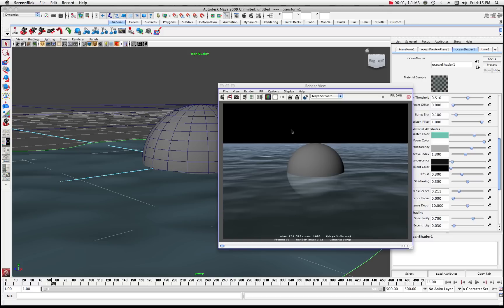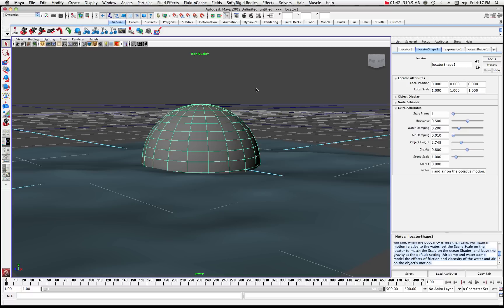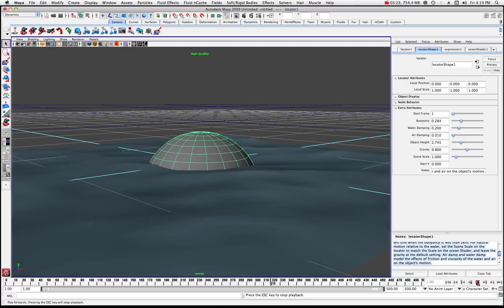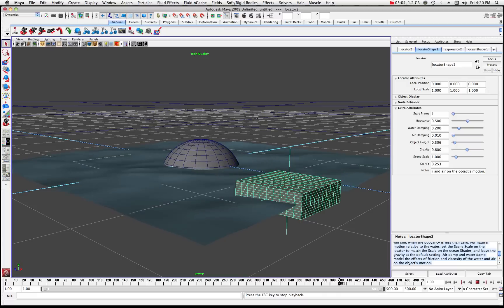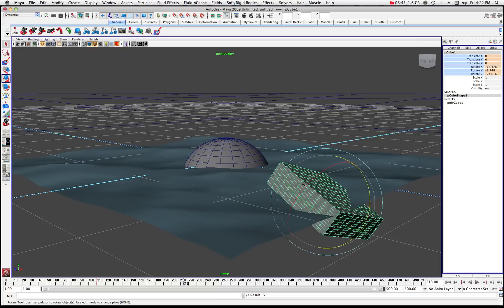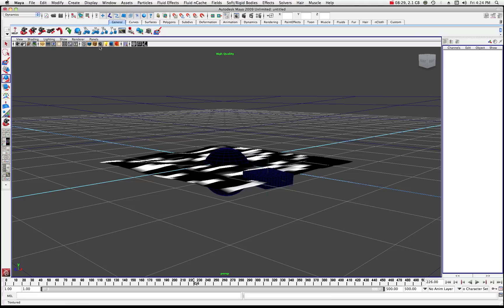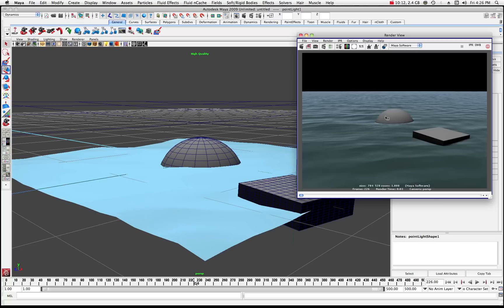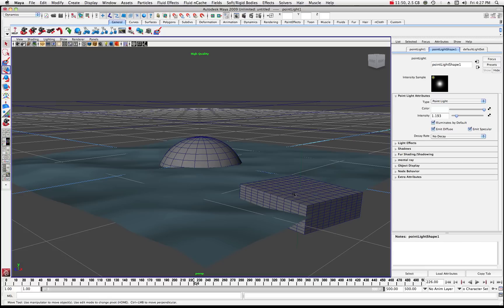Maya Ocean Shader Tutorial Part 2 of 2 by Stuart Christensen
This video, Maya Ocean Shader Tutorial Part 2 of 2 by Stuart Christensen is the second video of a two part series that examines the Ocean Shader found in Maya.  In this video, the basics of making an object float and move about on the top of the water are covered in detail.  The "make selected objects float" option is used to help beginners understand the concept behind a locator.